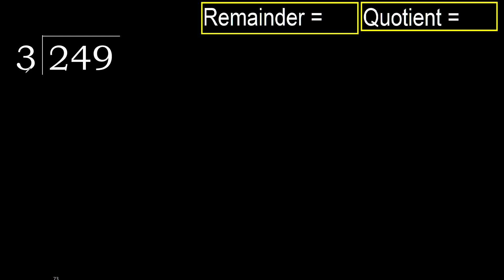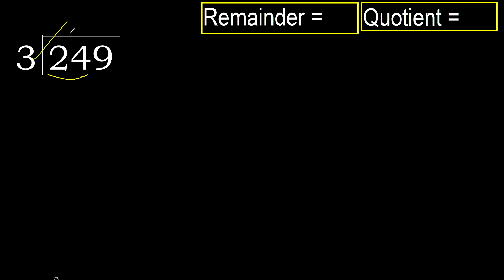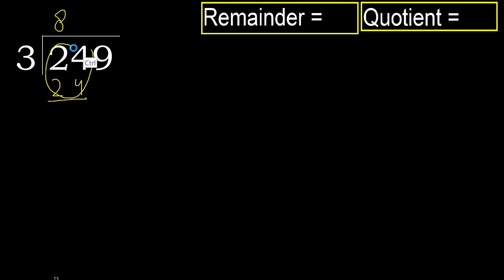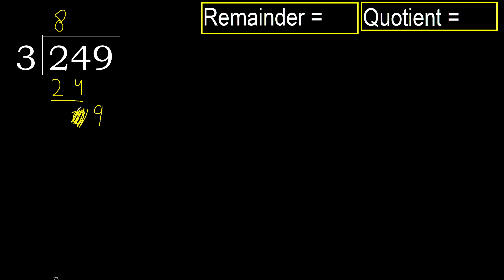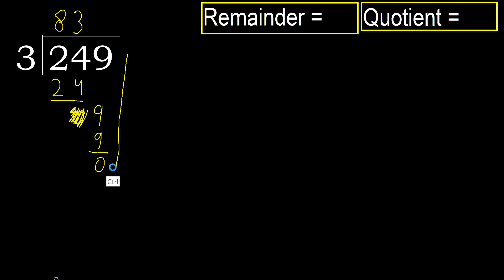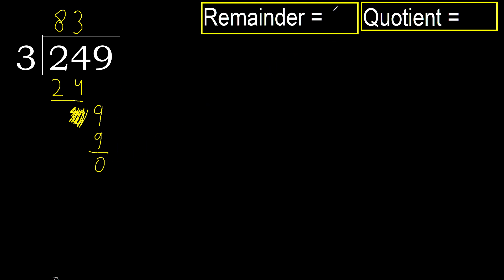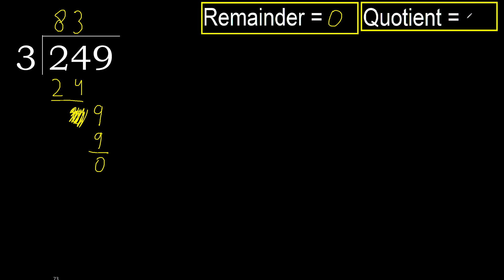Divide 249 by 3 , remainder . Division with 1 Digit Divisors . How to do